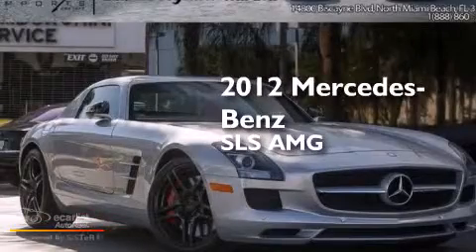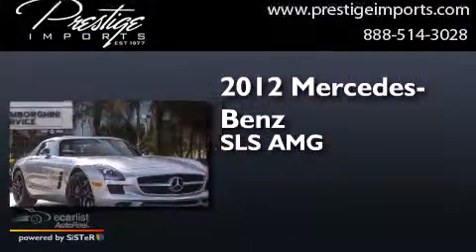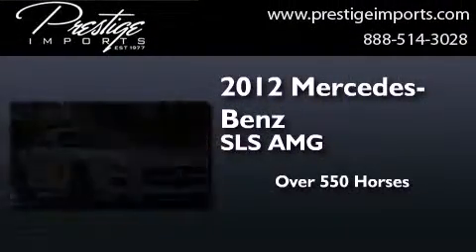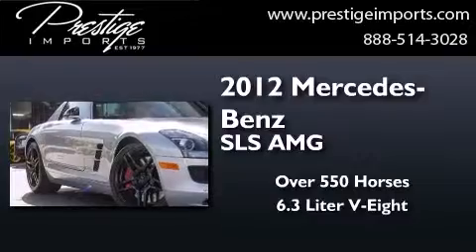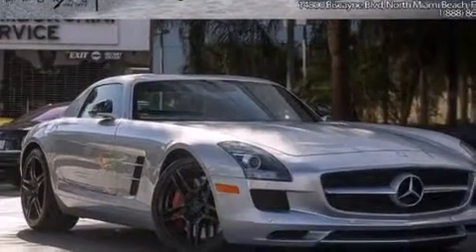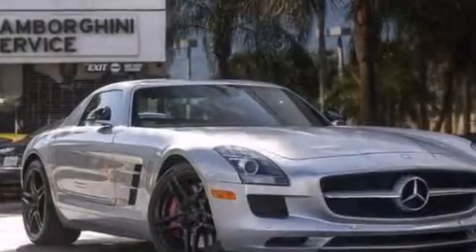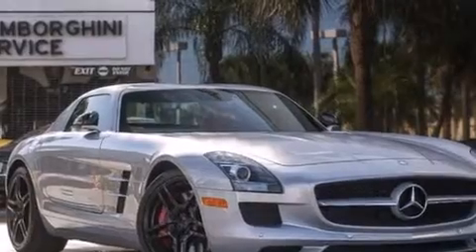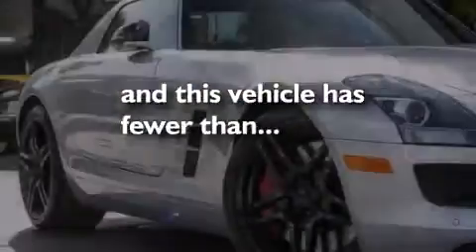Pre-Owned 2012 Mercedes-Benz SLS AMG North Miami Beach Fl 33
We have been honored to serve the North Miami Beach Fl area , we promise that your experience at our dealership will exceed your expectations ! Year : 2012 Make : Mercedes-Benz Model : SLS AMG Engine : AMG 6.3L DOHC 32-Valve V8 Naturally Aspirated Engine Trans . : Automatic Exterior : Silver Miles : 2,613 Interior : Red Prestige Imports 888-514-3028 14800 Biscayne Boulevard North Miami Beach , Fl 33181